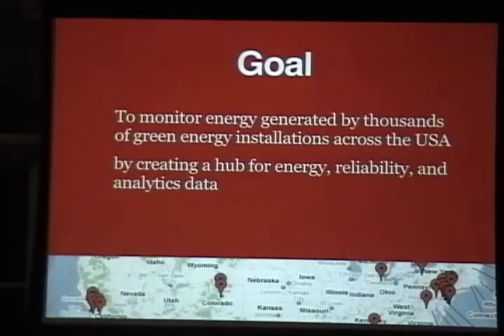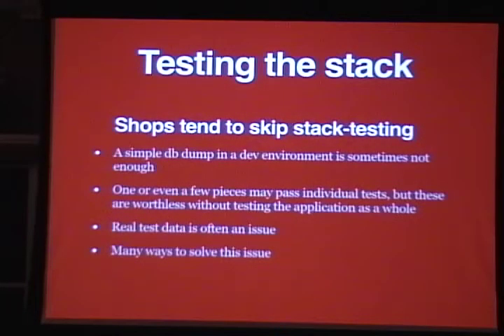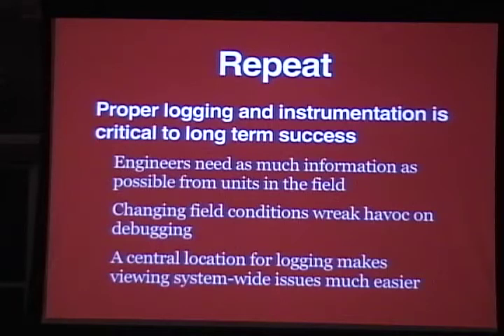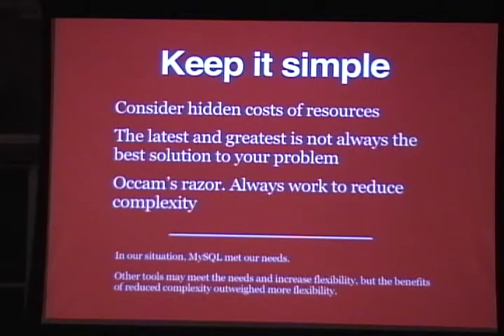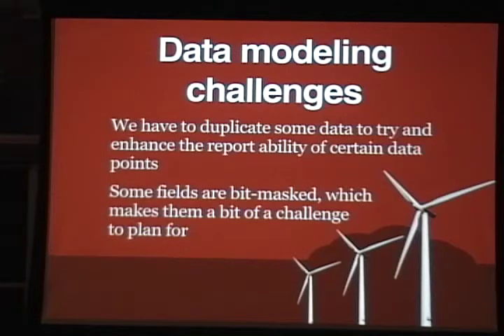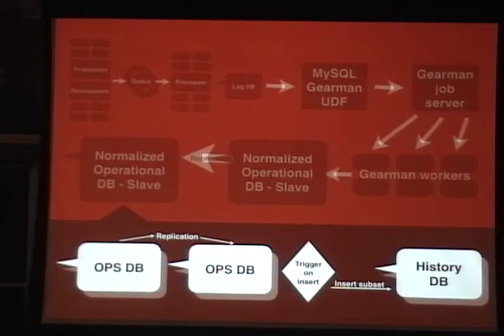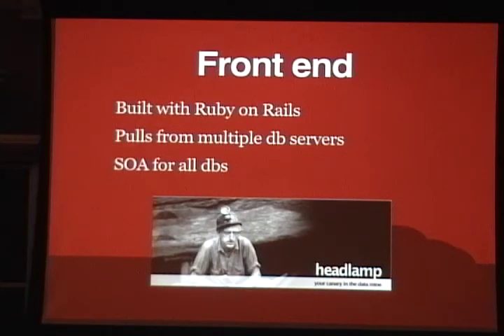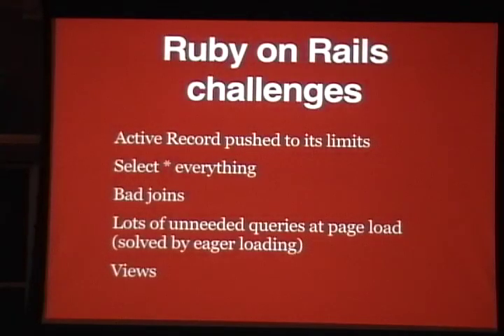Adventures in Alternative Energy Data Monitoring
Alternative Energy "Data Monitoring" with MySQL -- an architecture and design case study.  By Matt Yonkovit of Percona.